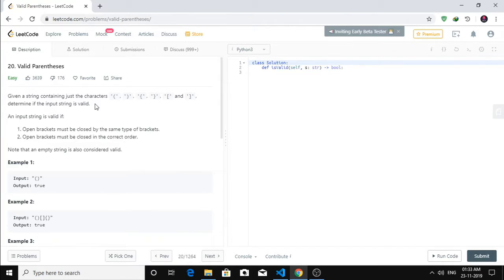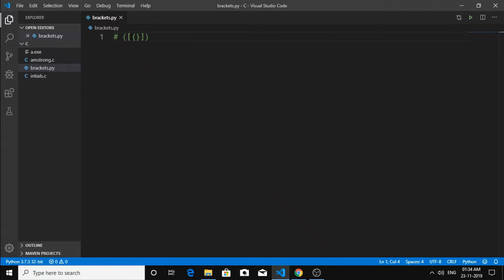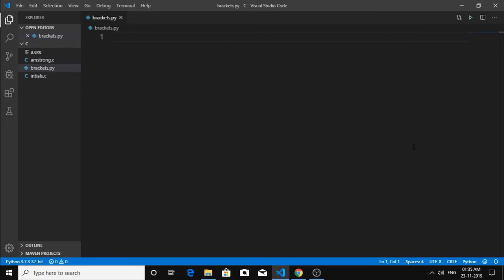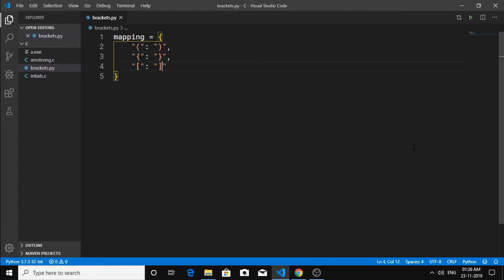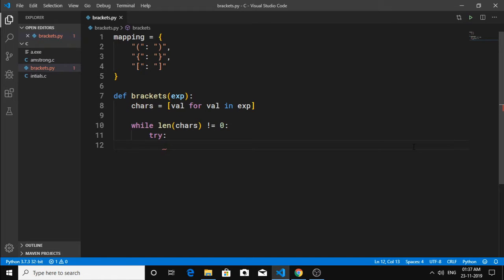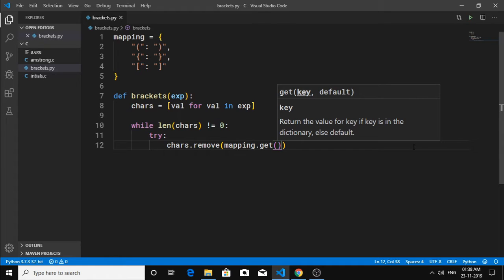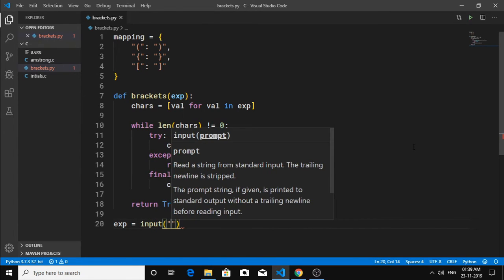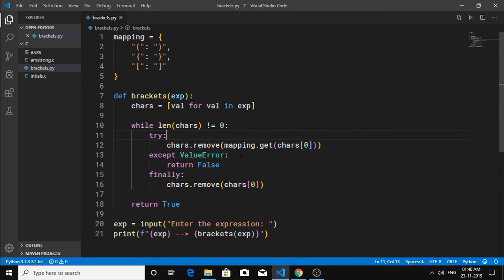Valid Parentheses - LeetCode Problem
In this video I am going to show you a leetcode problem which is asked in Facebook interview, valid parenthesis. I would be using Python to solve the problem.